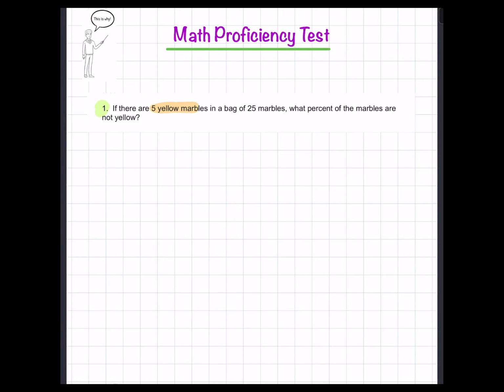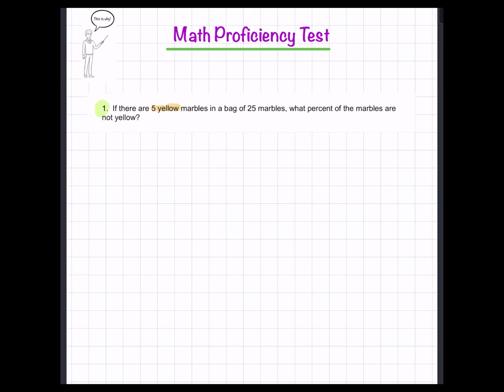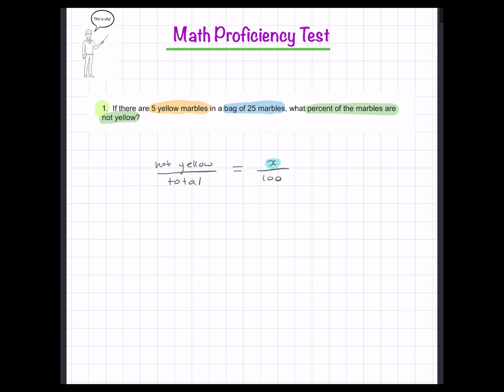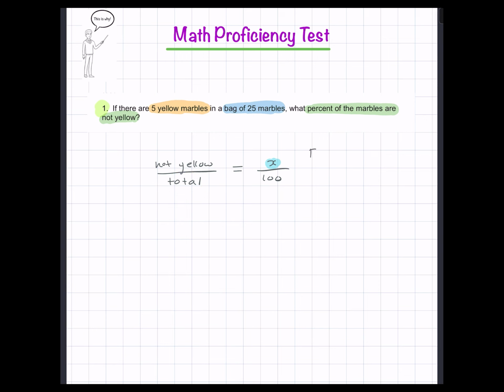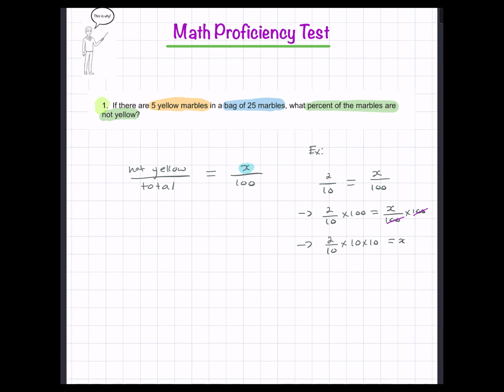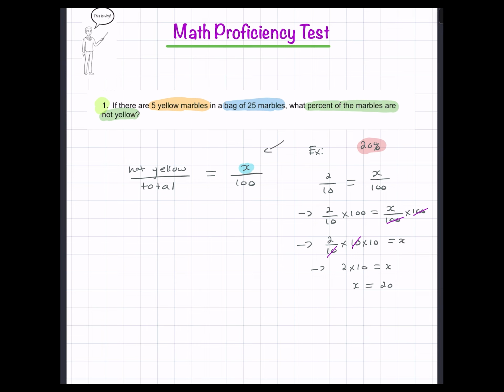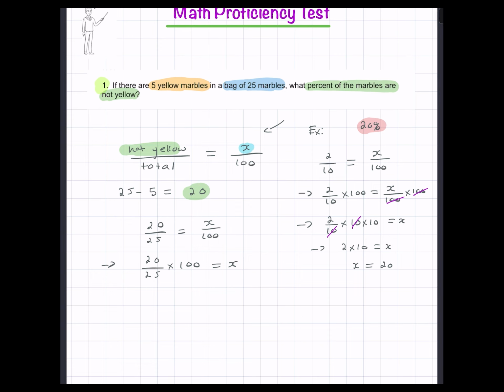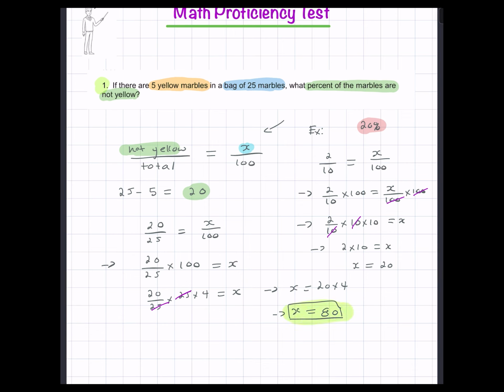Math Proficiency Test Part A Question 1 Percentage